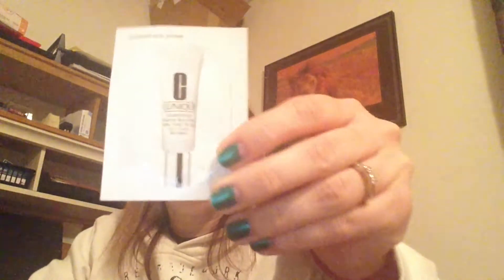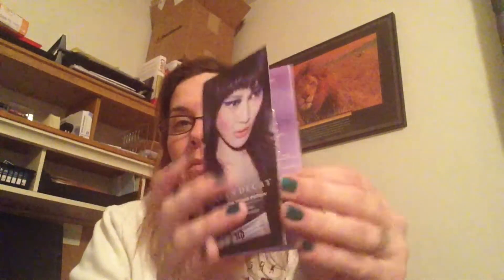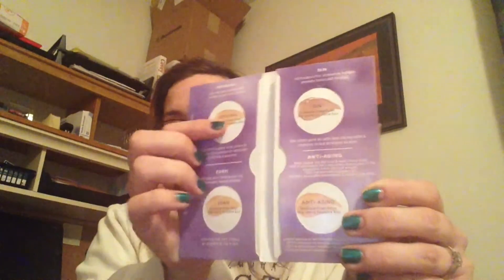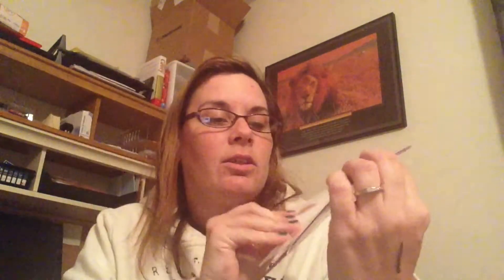Urban decay-naked 3 unboxing...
My thoughts on the new urban decay naked 3